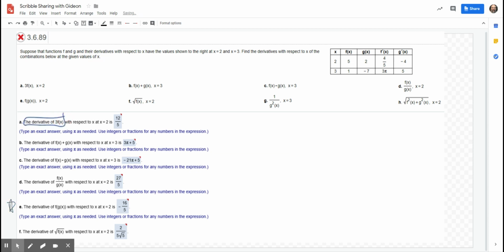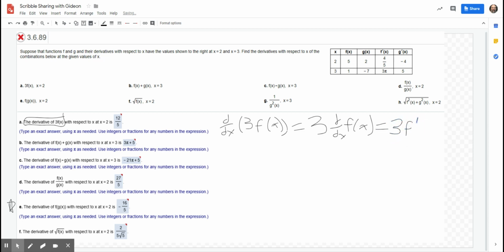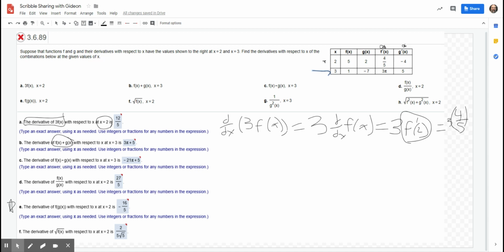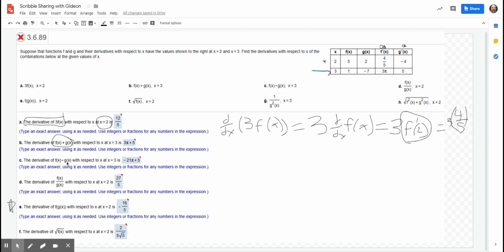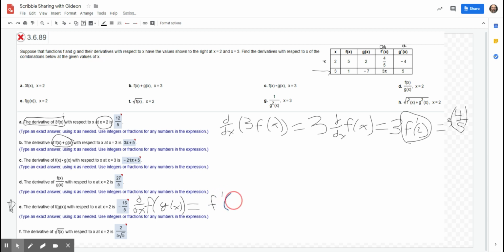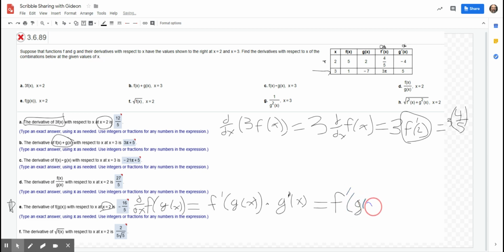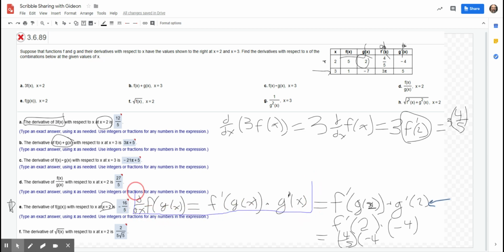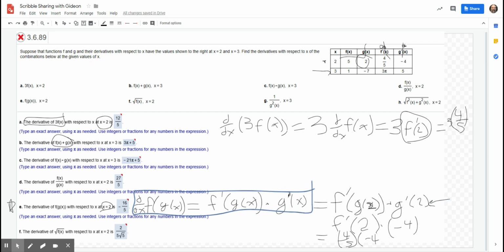Calc 1 3.6.89 Chain Rule with a Table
Of interest to only WGU students